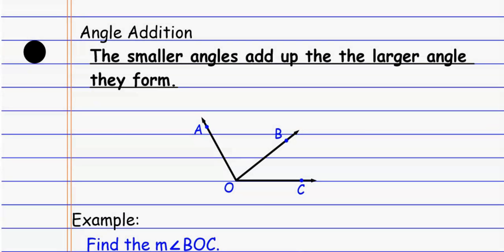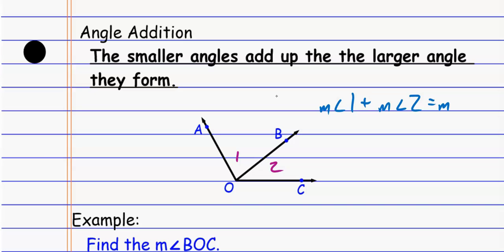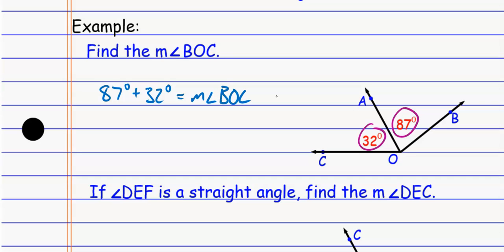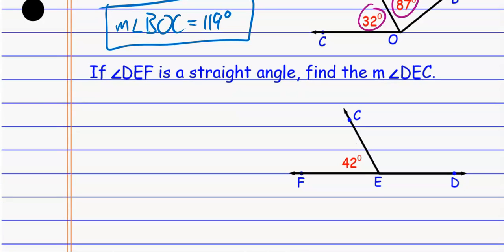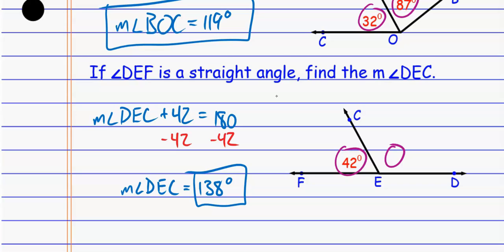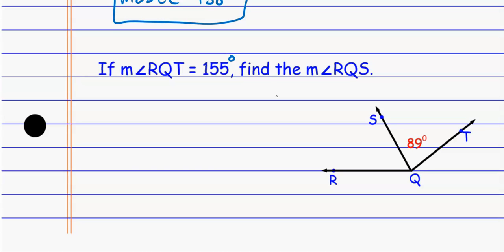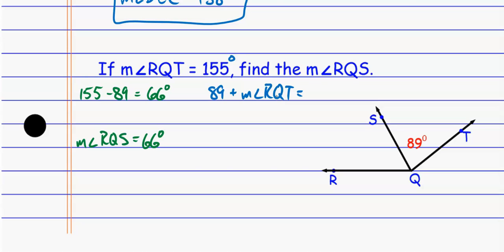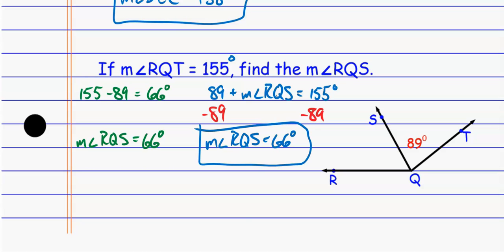App Geo Angle Addition